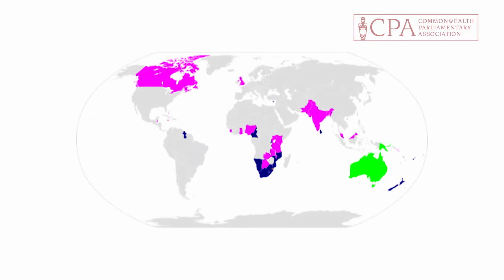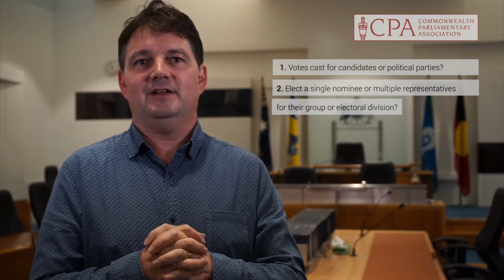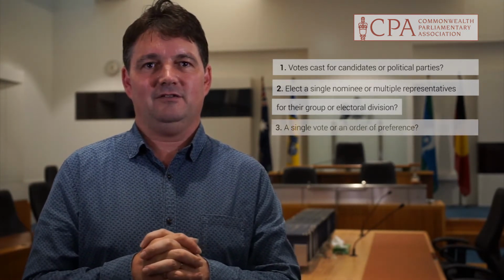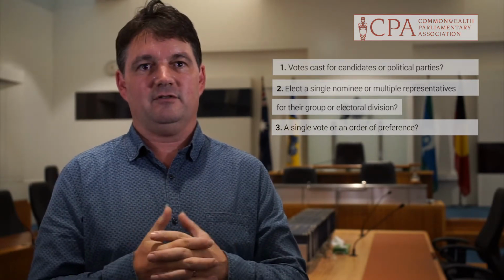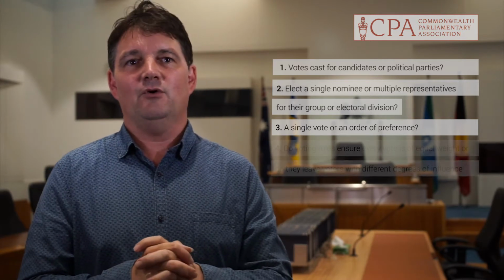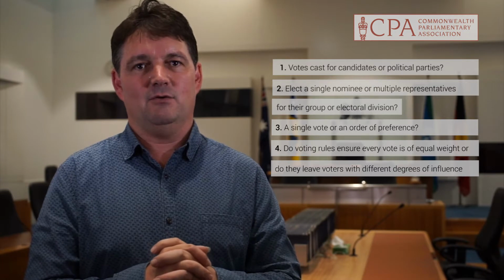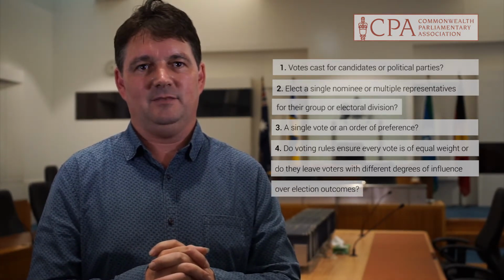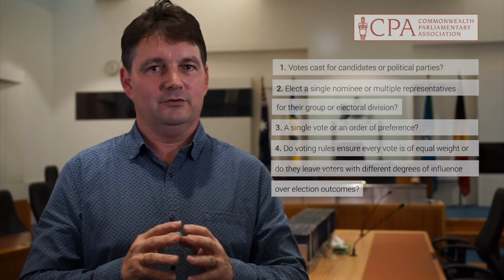CPA Masterclass on Electoral Systems: Part 2 - The Major Classes of Electoral Systems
This Masterclass is on the various electoral systems, their characteristics, advantages and challenges. It is suitable for any country or institution considering electoral reform and delivered by Mr Malcolm Baalman, an Australian political/electoral science writer and public policy analyst.

The CPA exists to connect, develop, promote and support Parliamentarians and their staff to identify Benchmarks of good governance and to implement the enduring values of the Commonwealth.